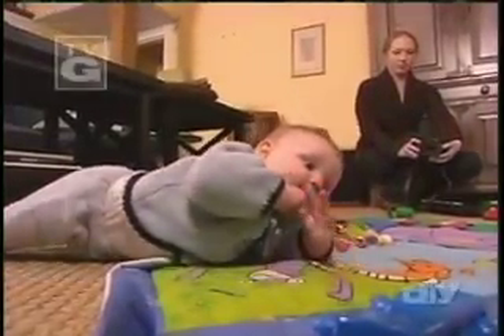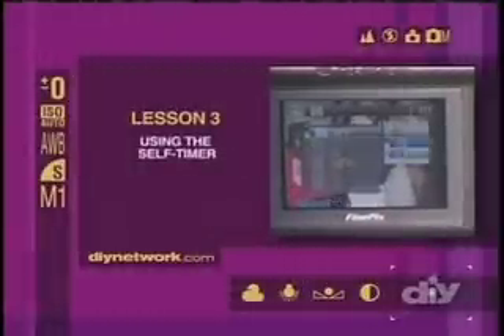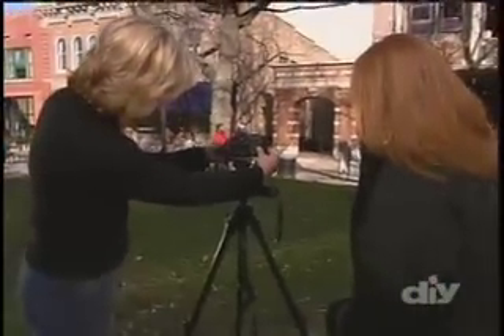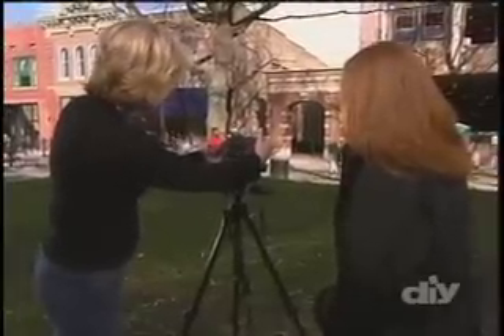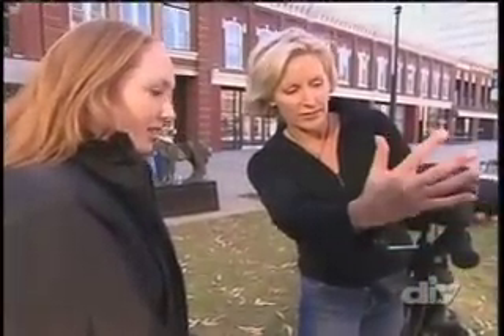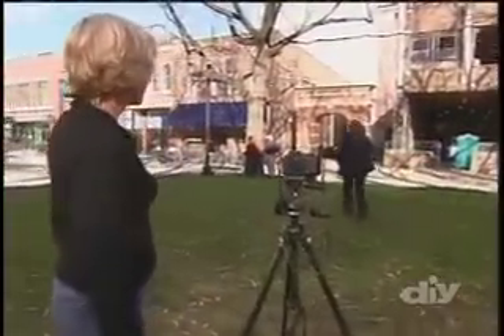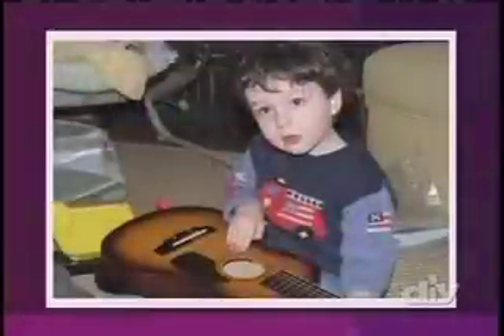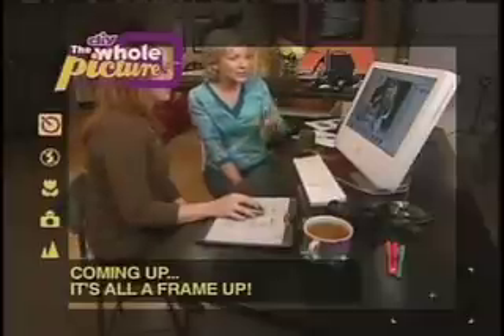Digital Photography Lesson - Candid Photography 3 of 4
I caught this show on my television and absolutely love it. I wish it was on more often. I tivo-ed it and figured I'd share it with others. If you want to learn more about taking great photography, this is the show. This one is about candid photography.